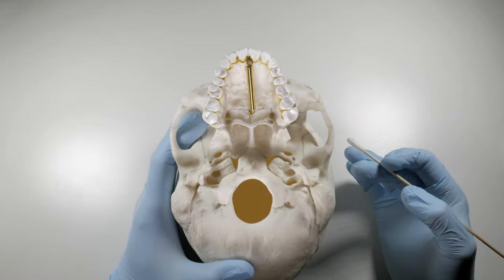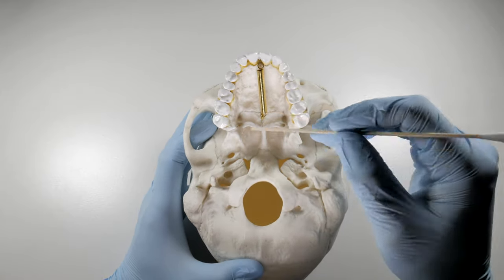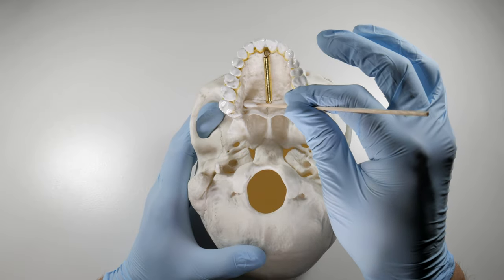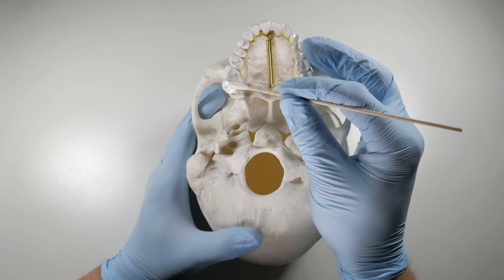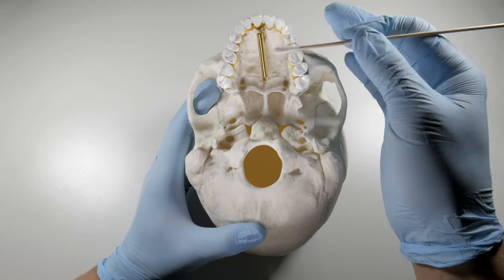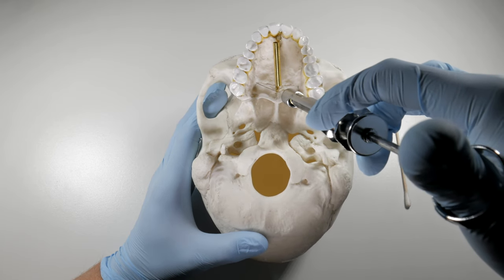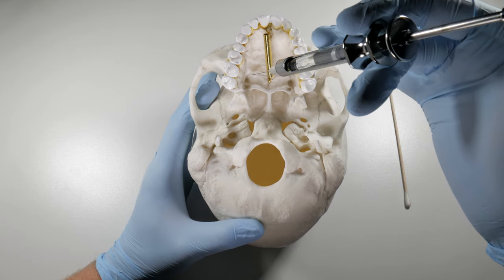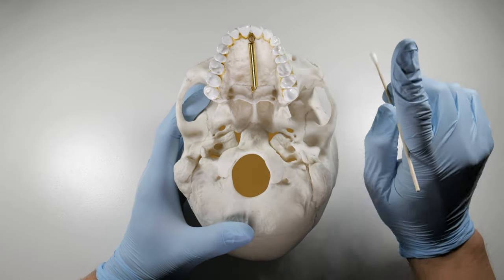GREATER PALATINE NERVE BLOCK | OnlineExodontia.com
Learn how to deliver a greater palatine nerve block successfully each and every time!